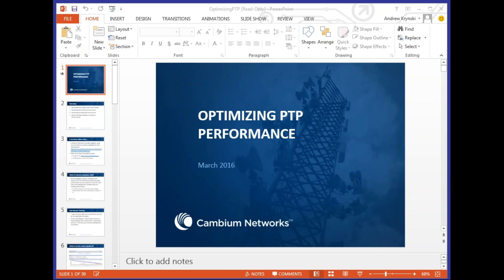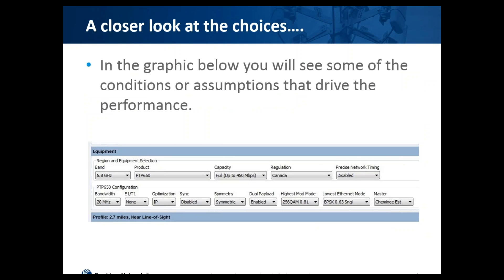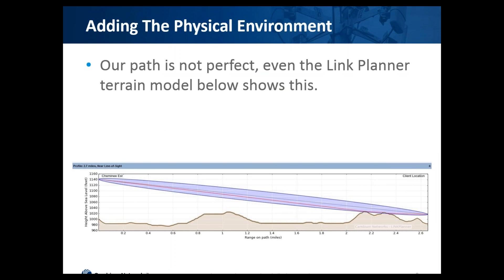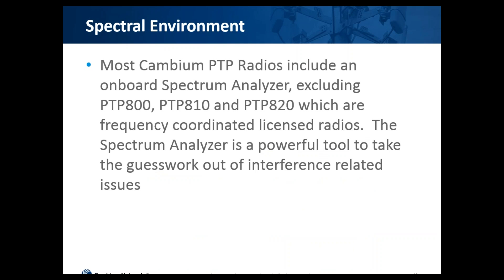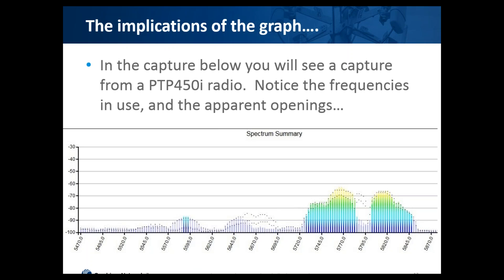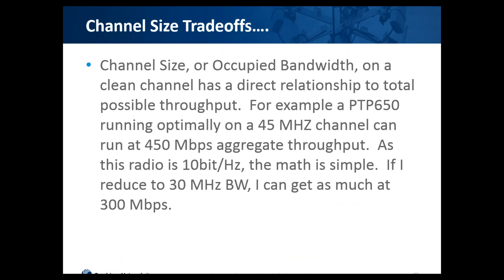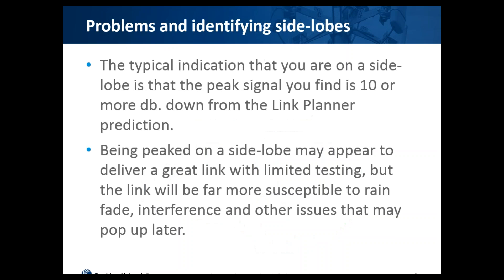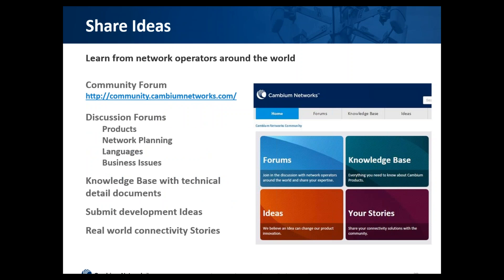Optimizing PTP Performance webinar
Learn how to improve performance on Point-to-Point wireless broadband backhaul links.